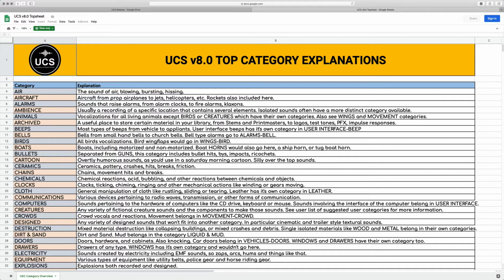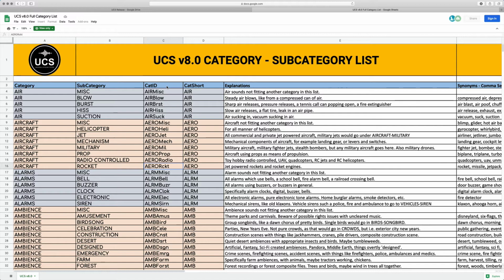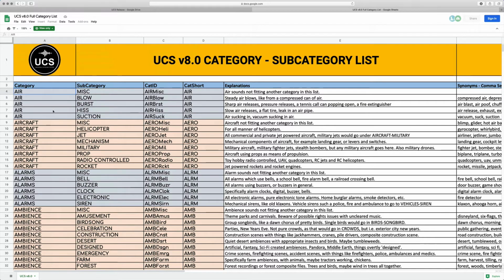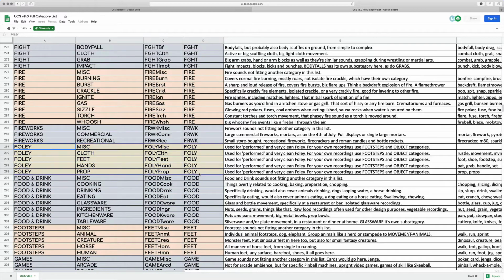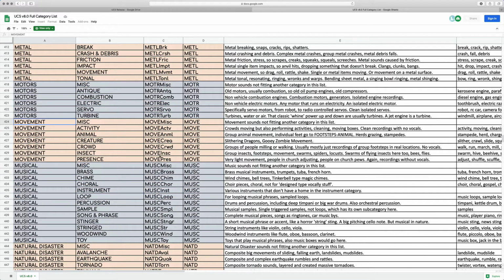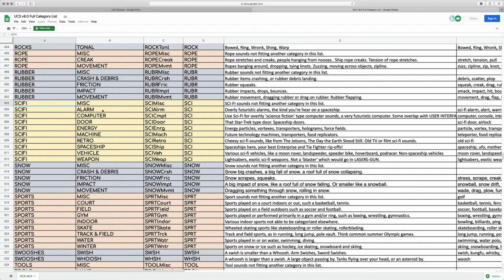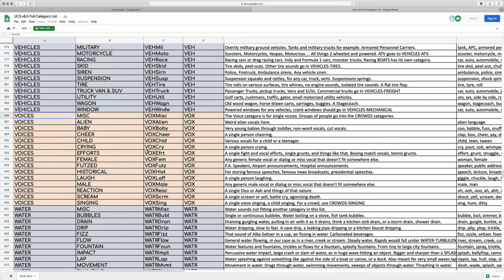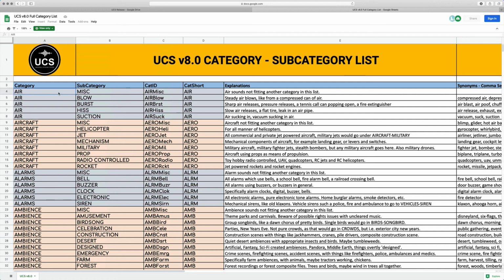UCS In Depth Look at the Category List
In this video will will look much closer at the actual UCS Category / Subcategory list, explain various sections of it, and by doing so give you a much more thorough idea of what the list is about.